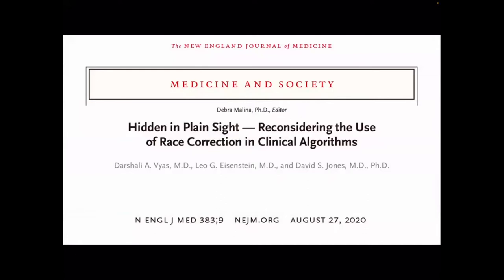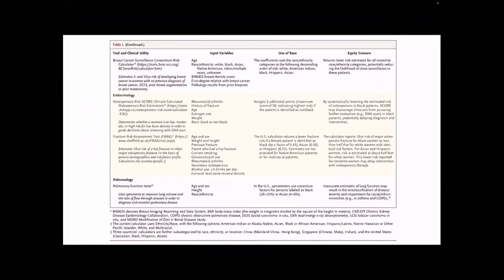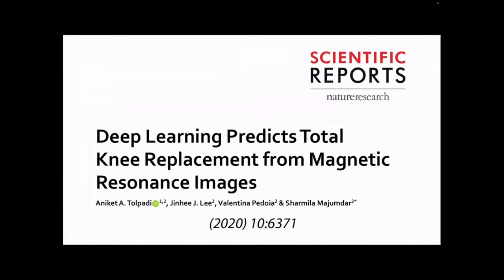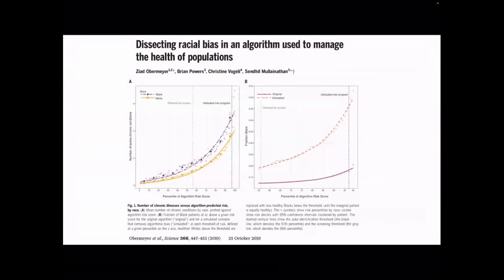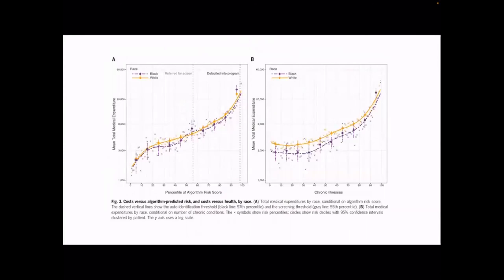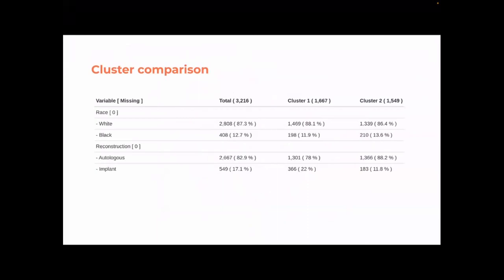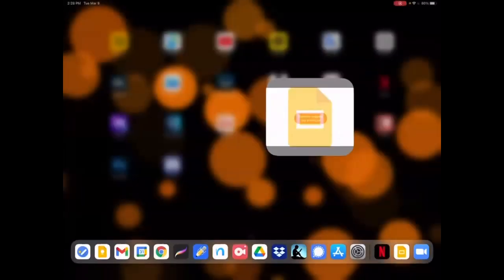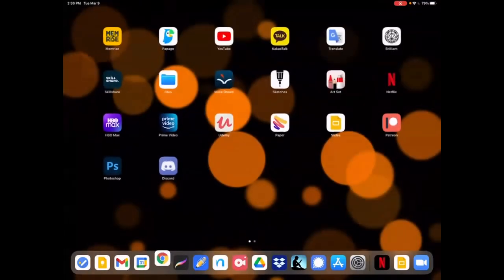Ricardo Pietrobon (SporeData): "Causal machine learning and Medicare data in disparities research.."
Leveraging Existing Data and Analytic Methods for Health Disparities Research

Ricardo Pietrobon (SporeData)
"Causal machine learning and Medicare data in disparities research: from detection to decision support"